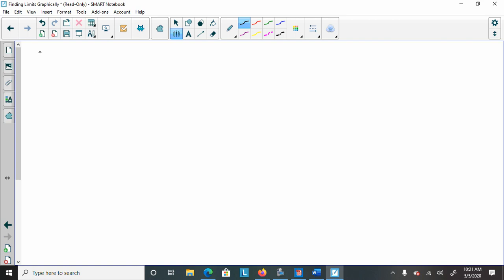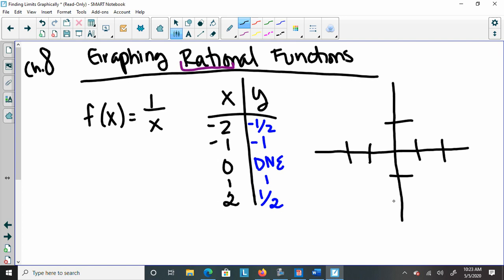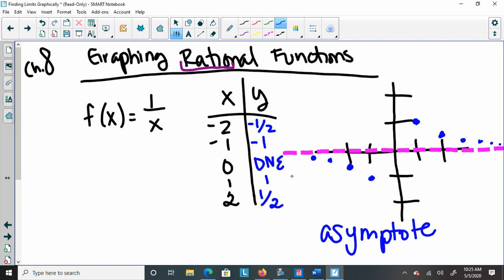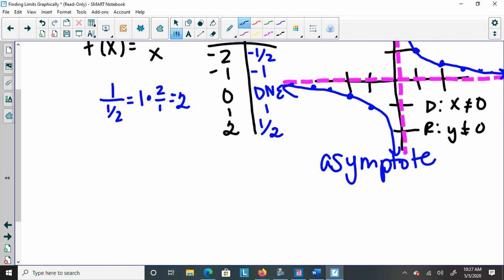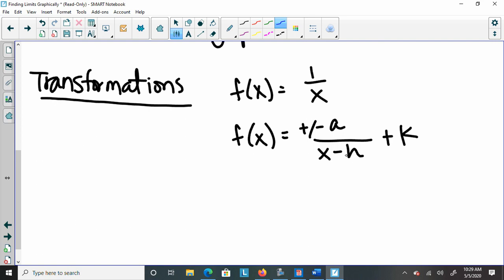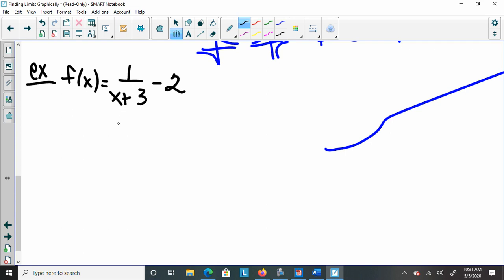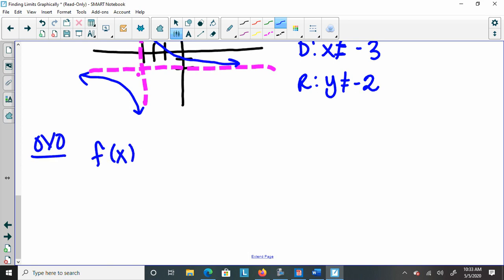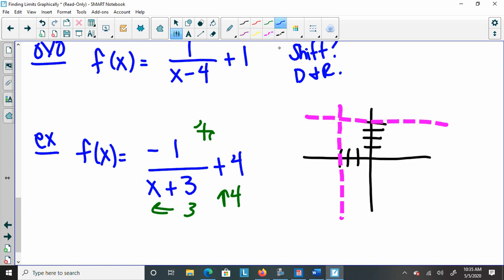Algebra 2 Graphing Rational